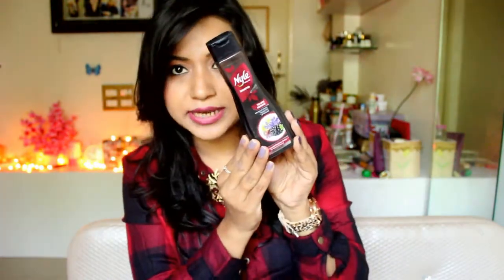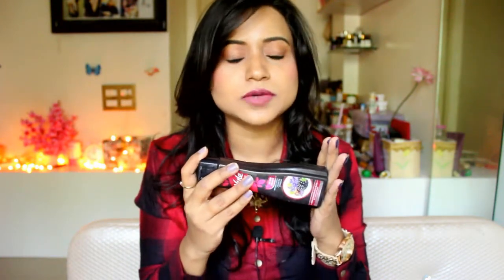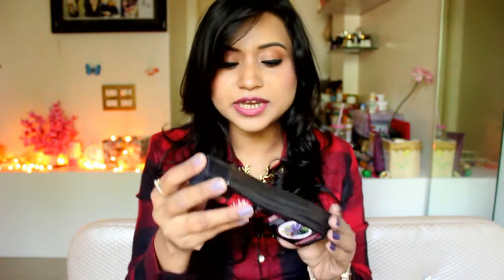NYLE LONG & BOUNCY SHAMPOO REVIEW || PARABEN FREE , NATURAL EXTRACTS, PH BALANCED (VOLUME ENHANCE)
❤New video ALMOST EVERYDAY! ❤

Hey Beautiful Puchees,

Today I will be sharing with you all this NYLE naturals long & bouncy shampoo..Which is paraben free , natural extracts, Ph balanced,,.I really liked it,
So thought of sharing with you all guys,,

❤Roposo : monal91

❤ DO SUBSCRIBEEEEEE ❤

Keep Smiling Always ,